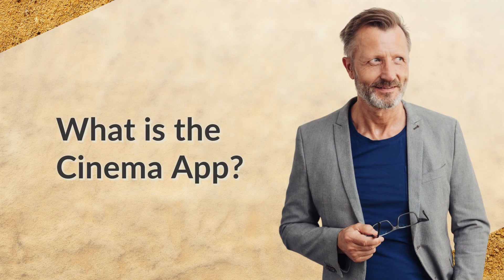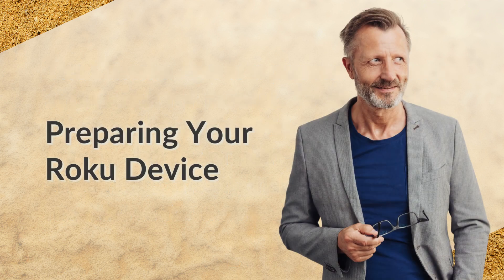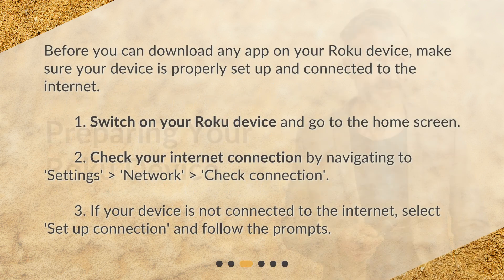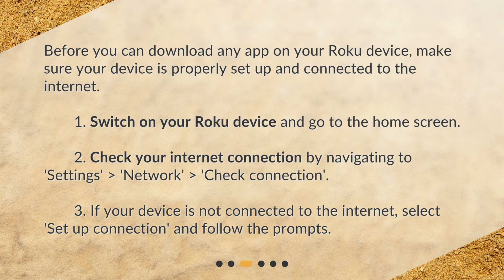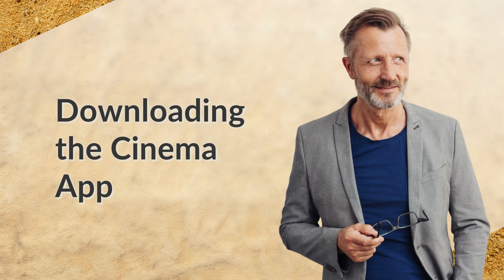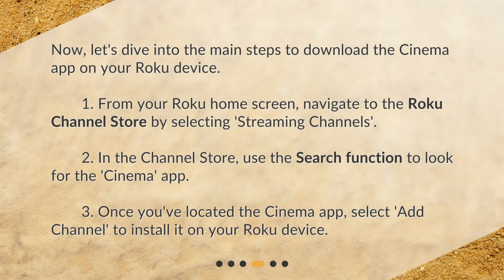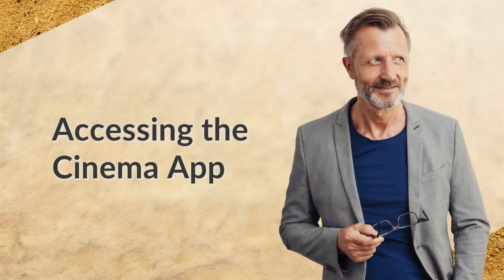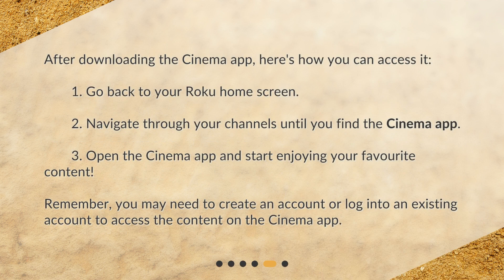Downloading the Cinema App on Your Roku Device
How do I download the Cinema app on my Roku device? • Learn how to download and install the Cinema app on your Roku device in this engaging video tutorial. Discover a world of entertainment with the Cinema app's massive library of high-quality streaming content. Don't miss out on your favorite movies and TV shows - start enjoying them now with the Cinema app!

00:00 • Downloading the Cinema App on Your Roku Device
00:20 • What is the Cinema App?
00:38 • Preparing Your Roku Device
01:09 • Downloading the Cinema App
01:38 • Accessing the Cinema App